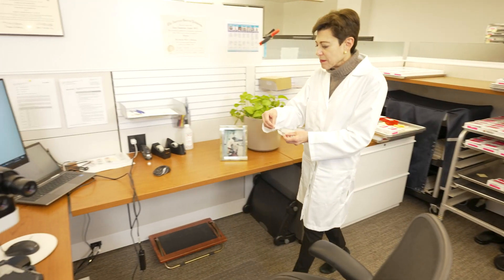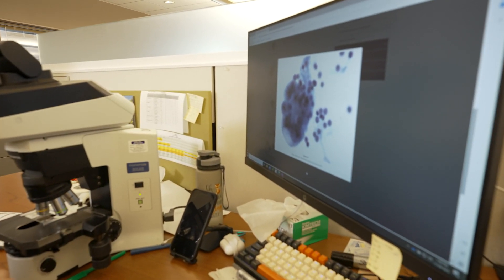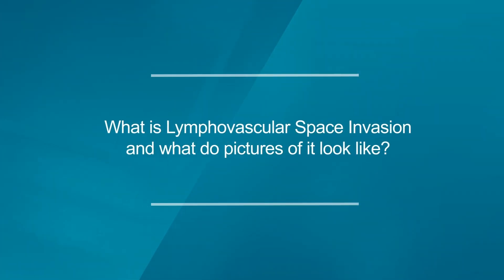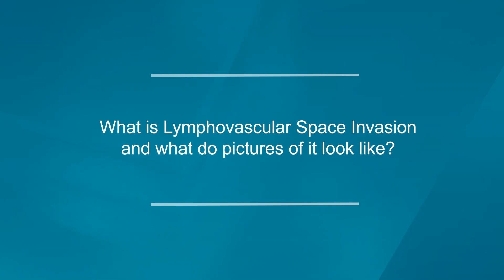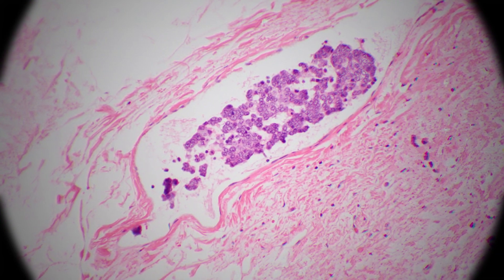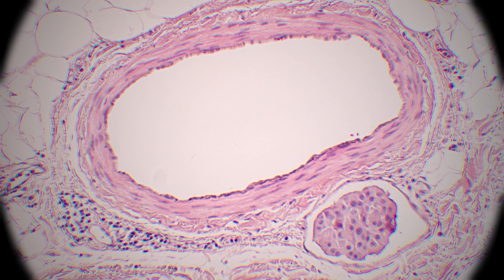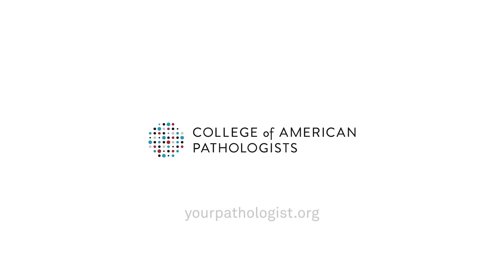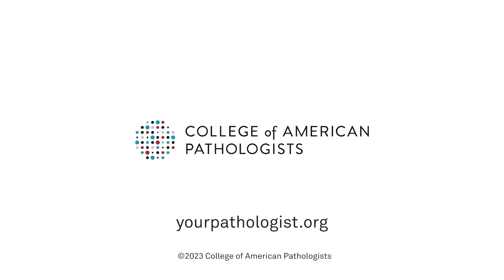Ask a Pathologist: What Is LVI?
Lymphatic invasion, also known as lymphovascular invasion or LVI, is a factor that helps determine the best next steps for your treatment—like whether you need radiation therapy. Here, Dr. August shares images and explains how pathologists apply their expertise to make the diagnosis under a microscope.